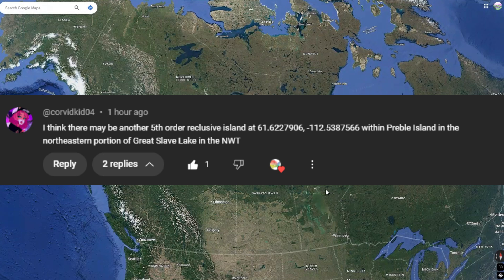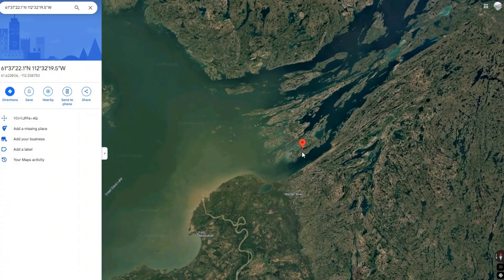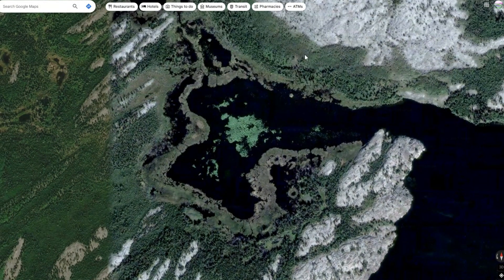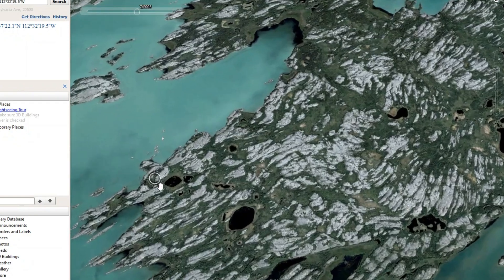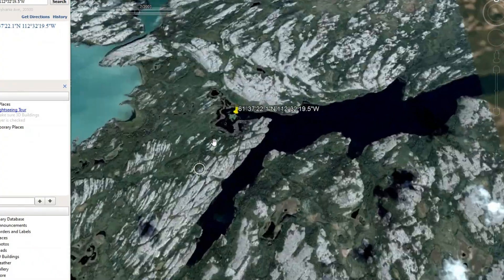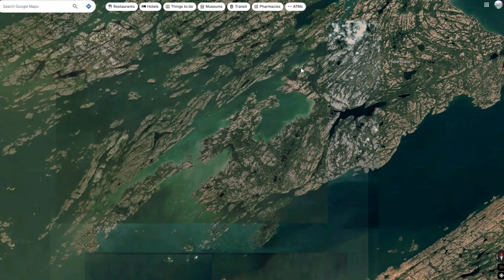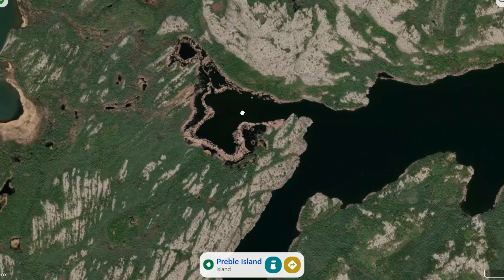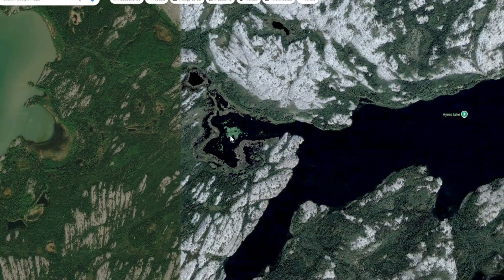A NEW 5th Order Recursive Island? Or Something Else...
Today, I look at a mysterious looking possible recursive island discovered by corvidkid04, who commented on my previous video about recursive islands.
The place in question is at 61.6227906, -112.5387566. They bring up a great point that this could be an undiscovered 5th order recursive island, the second of its kind! In this vide, I dive deeper into Ayres Lake, Preble Island, Northwest Territories, and see if this is truly an island, or possibly a floating piece of algae/moss. Also to the person who commented for this video idea, thank you so much and full credit to you!